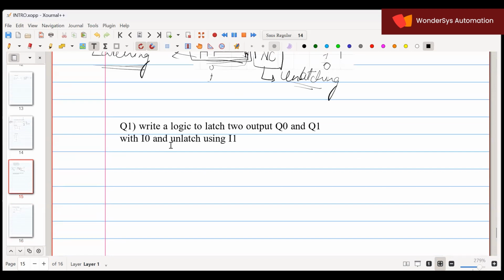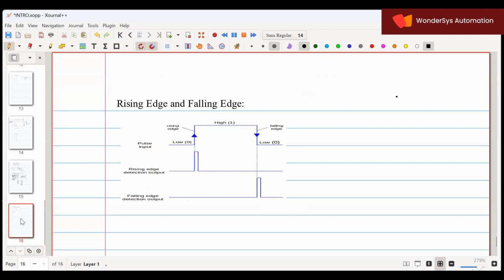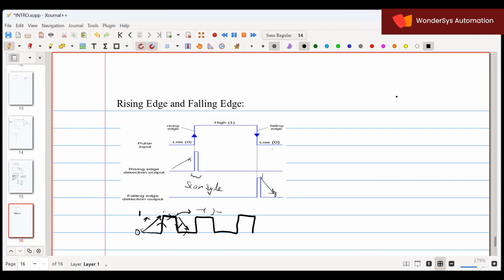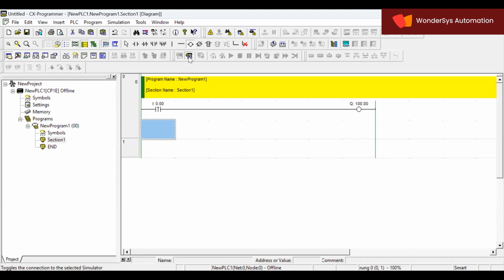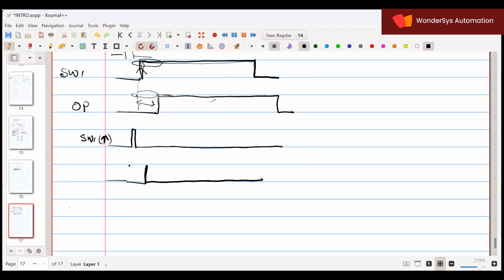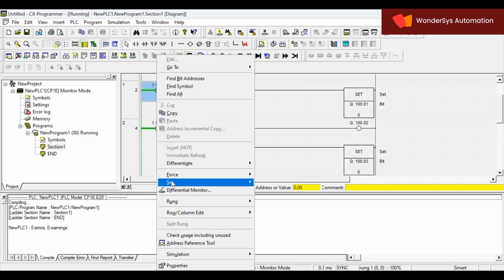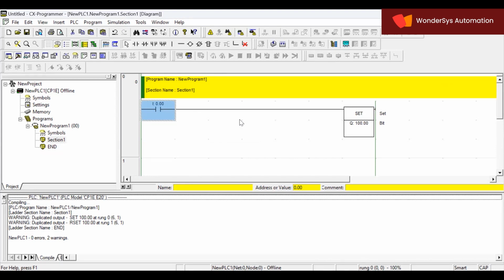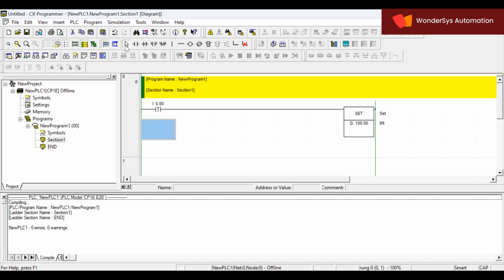PLC Programming #6 - Rising and Falling Edge Instructions